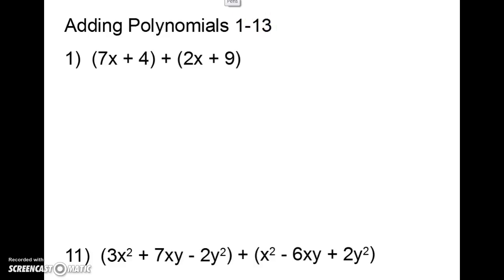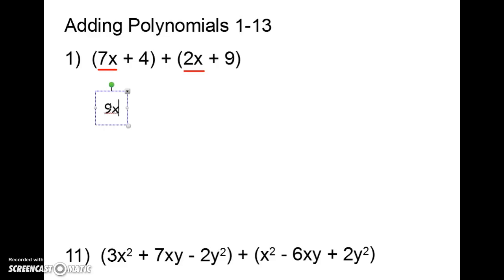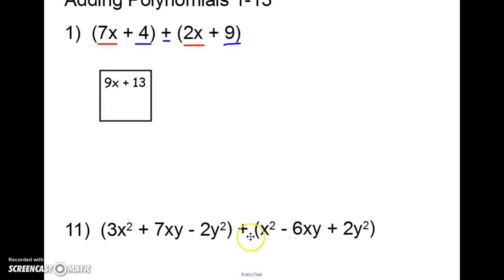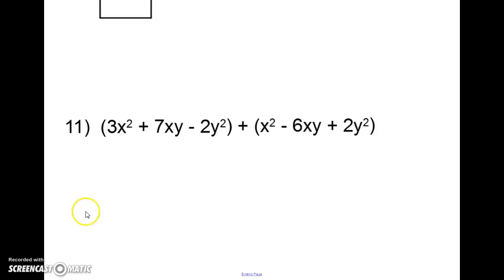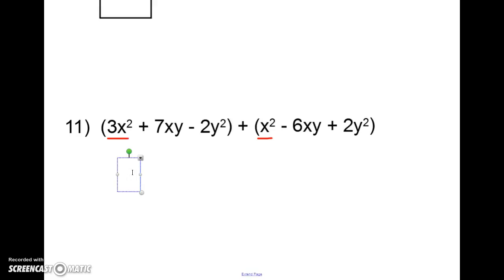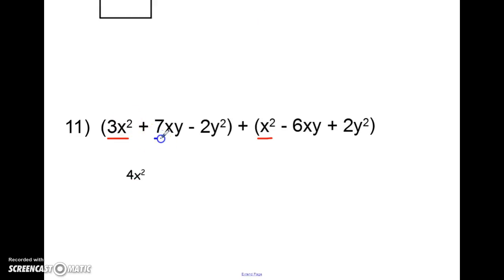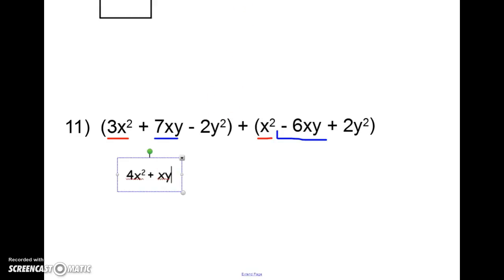Adding Polynomials 1-13